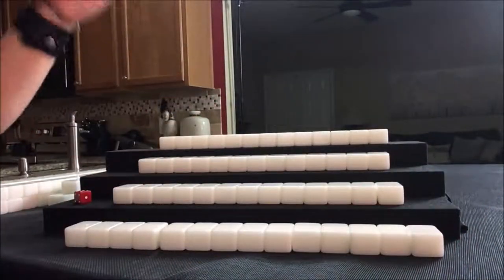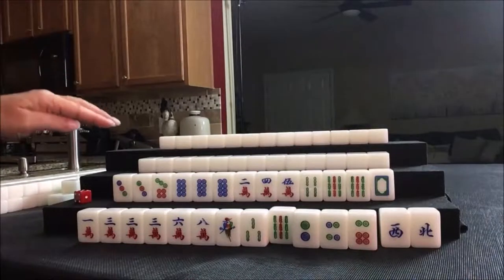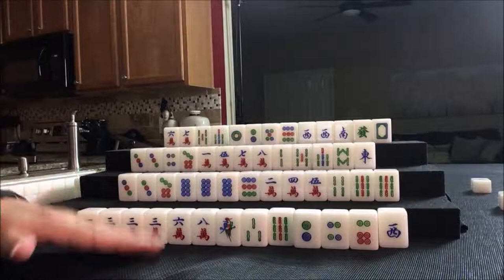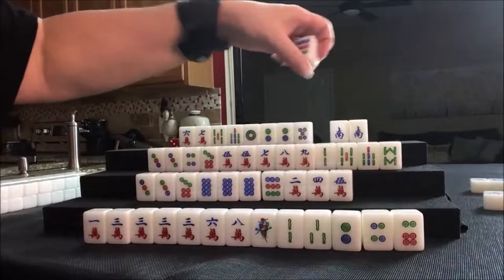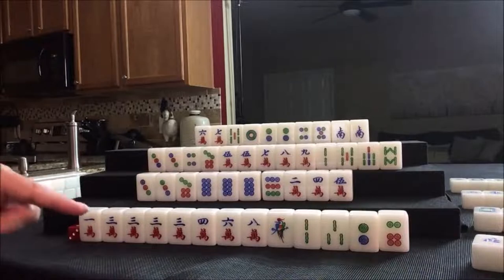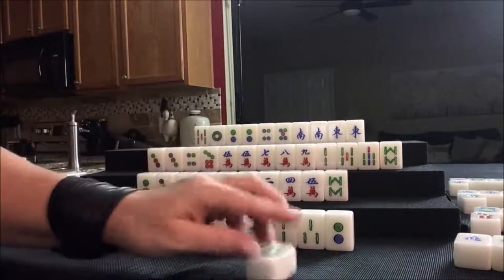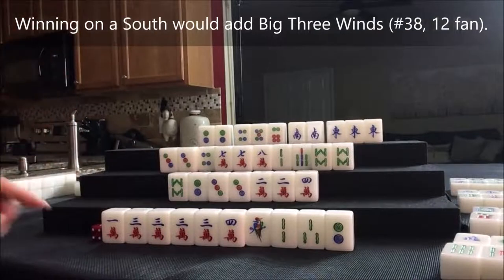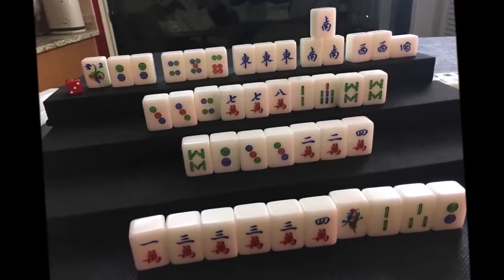Mahjong Competition Rules Solitaire 20190707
Mahjong or Mah Jongg is the 4-player Chinese tile game.  In this video, I will be playing solitaire using MCR to practice decision making during a 4-player game.

Michele Frizzell
Instructor, Author, Speaker
6175 Hickory Flat Hwy Ste 110-335